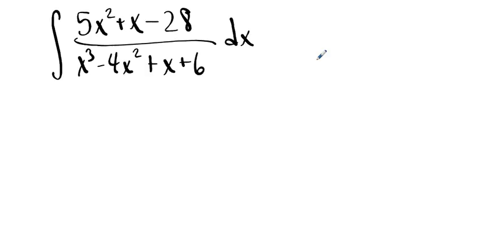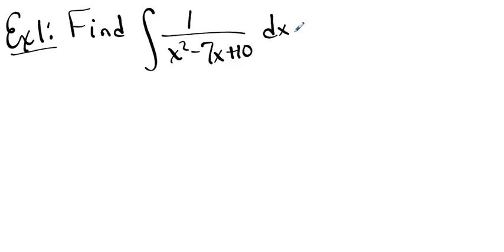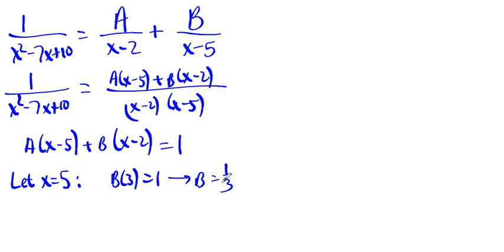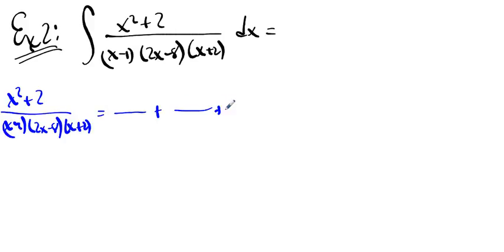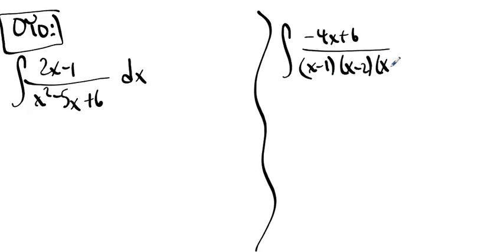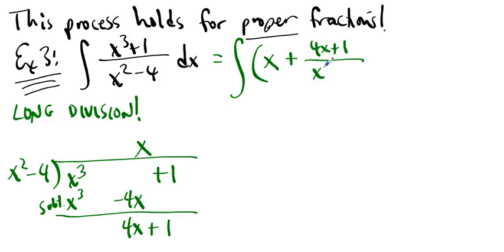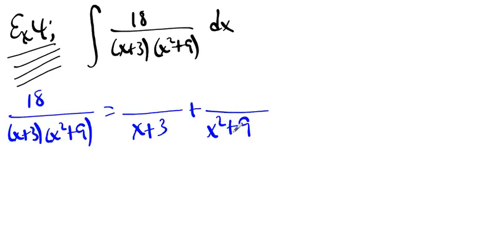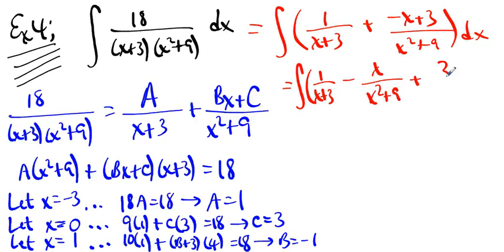MATH222 Lesson 15 Partial Fraction Decomposition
This screencast describes some of the algebra necessary to rewrite certain integrands so that they can be integrated.  Several examples are presented, but others are left undone so the viewer can practice independently.